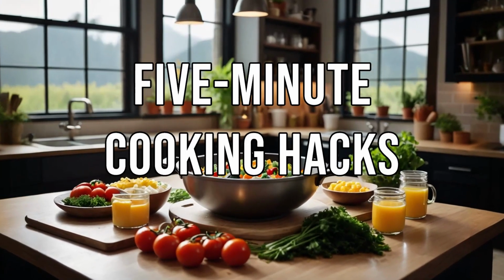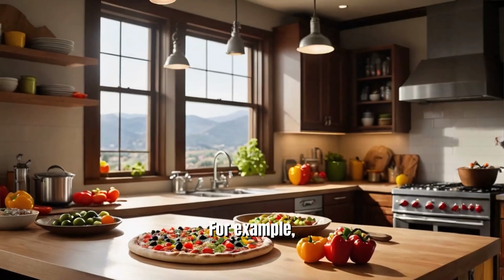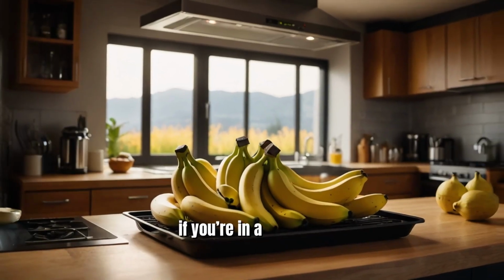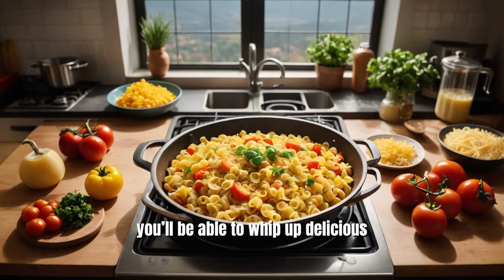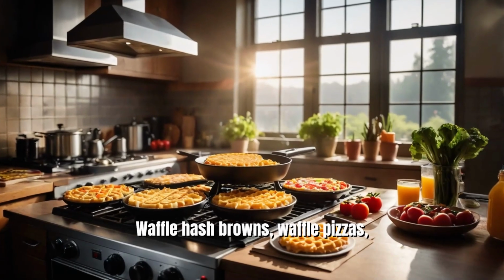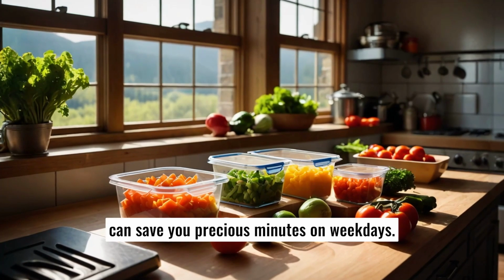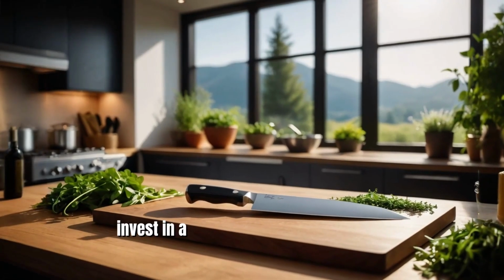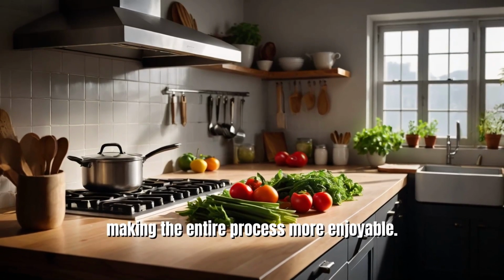Quick Hacks Cooking For Everyone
**YouTube Video Description: Quick Hacks Cooking For Everyone**

🌟 **Welcome to the Ultimate Cooking Hack Guide!** 🌟

Are you tired of spending hours in the kitchen, only to end up with mediocre meals? Do you want to impress your family and friends with delicious dishes without the stress? Look no further! In today's video, *Quick Hacks Cooking For Everyone*, we will unveil the secrets to making cooking fun, efficient, and utterly satisfying! 🍳✨

In this engaging and informative tutorial, we will explore a variety of quick cooking hacks that everyone can master, regardless of skill level! From novice cooks to seasoned chefs, these tips are designed to elevate your culinary game and save you valuable time in the kitchen.

1. **Time-Saving Techniques:**
   - Discover how to chop vegetables in seconds using the "rocking knife" method.
   - Learn the art of meal prepping for the week ahead to streamline your cooking routine.

2. **Flavor Enhancers:**
   - Uncover the secret to infusing oils with herbs for an instant flavor boost!
   - Try our simple trick for making homemade spice blends that will elevate any dish.

3. **Smart Kitchen Tools:**
   - See our top picks for must-have kitchen gadgets that make cooking a breeze.
   - Learn how to utilize your microwave for more than just reheating leftovers!

4. **Creative Substitutions:**
   - Need a missing ingredient? We’ll show you how to substitute common pantry items with what you already have at home.
   - Discover healthier alternatives that don’t sacrifice flavor!

5. **Presentation Matters:**
   - Get tips on plating your meals like a pro for Instagram-worthy dishes.
   - Learn how garnishing can take your meals from basic to beautiful in seconds.

By incorporating these quick hacks into your cooking routine, you’ll not only save time but also enjoy the process of creating delicious meals. Impress your loved ones, reduce kitchen stress, and explore new culinary horizons—all while having fun!

Whether you're cooking for yourself, your family, or hosting a gathering, these hacks are designed to make your cooking experience enjoyable and efficient. Plus, you’ll become the go-to chef among your friends and family in no time!